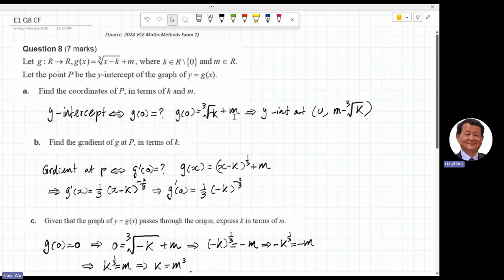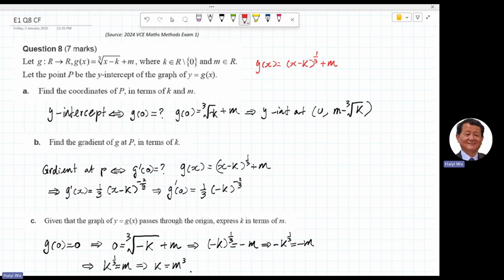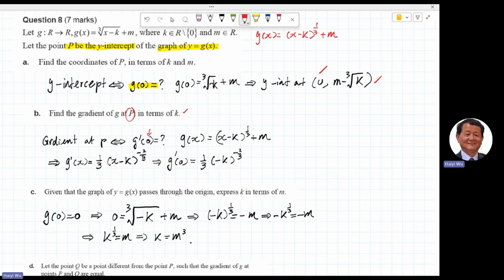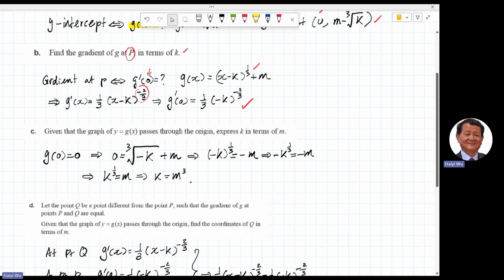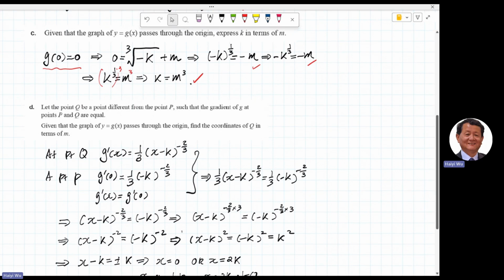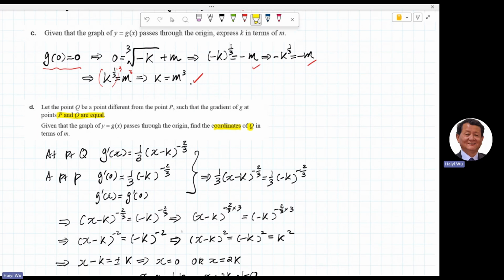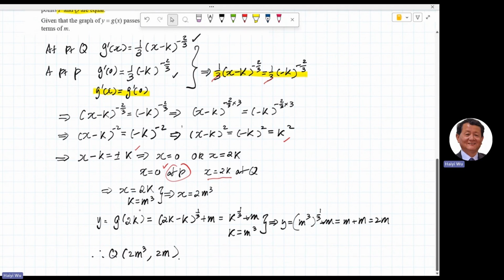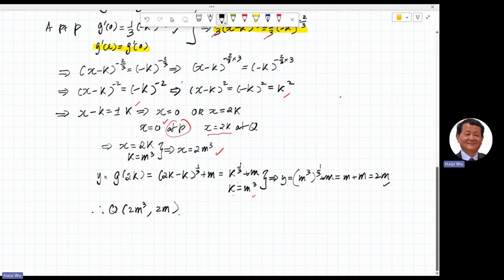Maths Methods | Unit 3 | Solve Exp Equations | Differentiate Exp Equations | CF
2024 VCE Maths Methos Exam 1, Question 8, Complex Familiar:
* Use Index Laws to solve exp equations
* How to differentiate an exp function